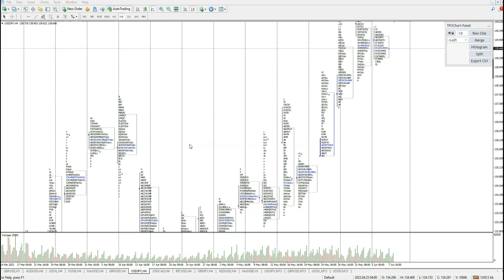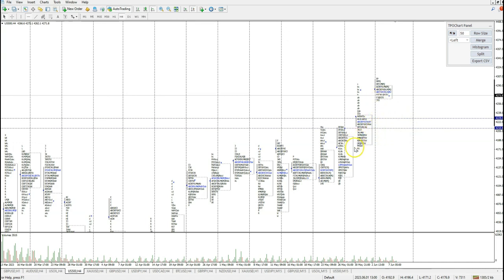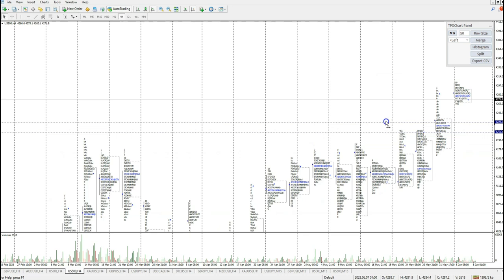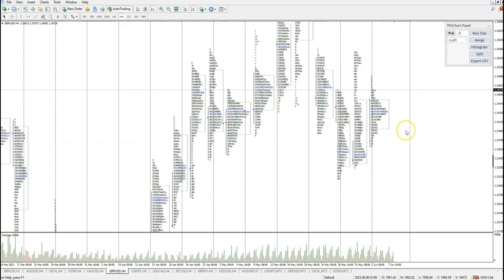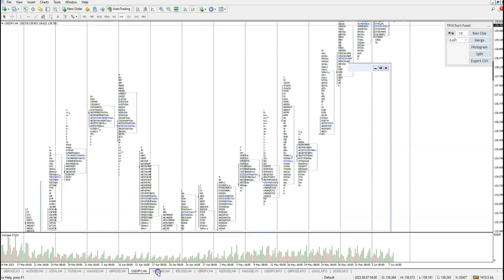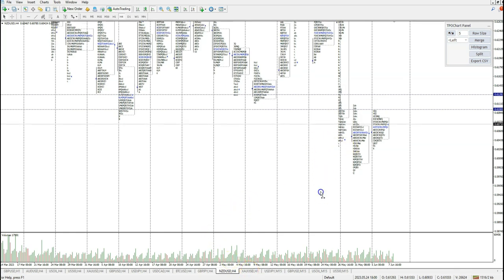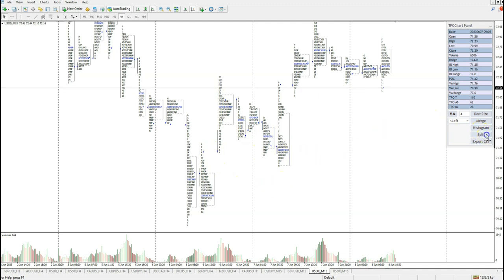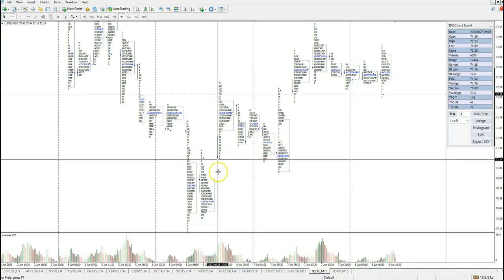Unlock the Secret to SAFE TRADING: Avoid Devastating Losses with Intraweek Techniques!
Are you tired of experiencing devastating losses in your trading journey? It's time to unlock the secret to safe and profitable trading with our exclusive video. In this game-changing episode, we reveal the power of Intraweek Techniques and how they can help you avoid catastrophic losses. Discover the strategies and tools used by successful traders to navigate the market with confidence and protect their hard-earned profits. Learn how to identify key market trends, set appropriate stop-loss levels, and effectively manage risk. Don't let market volatility crush your trading dreams. Join us and unlock the secrets to safe trading, ensuring a smooth and profitable journey towards financial success. Watch now and gain the knowledge you need to thrive in any market condition.